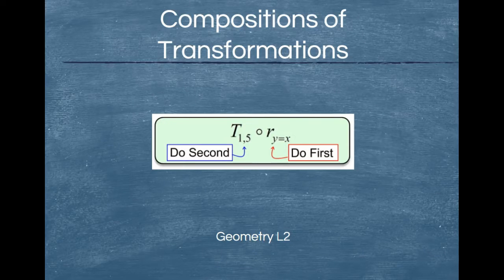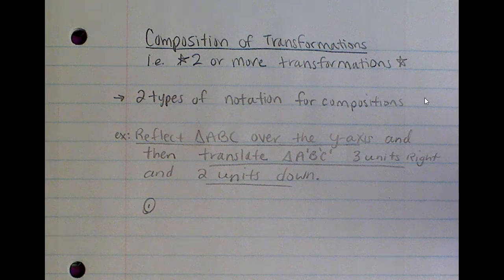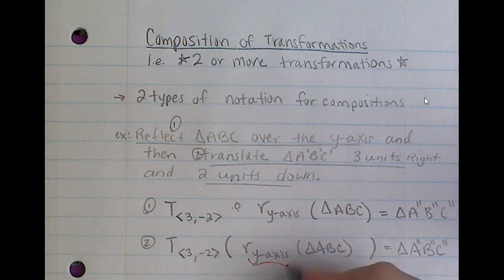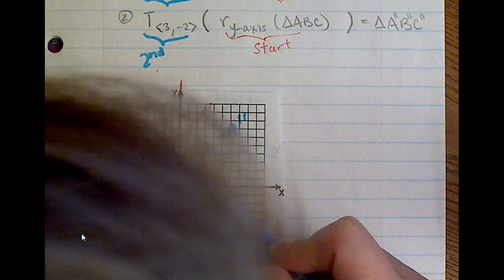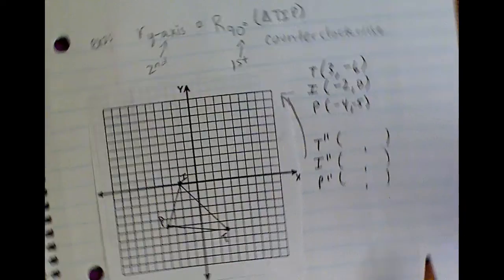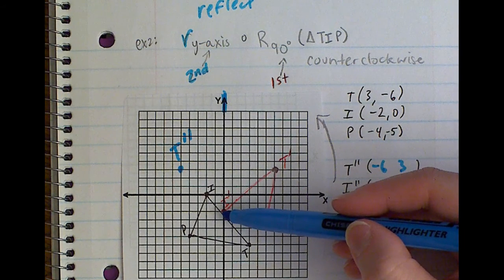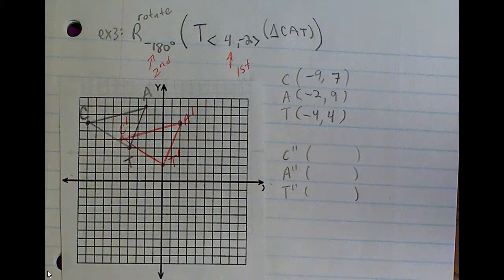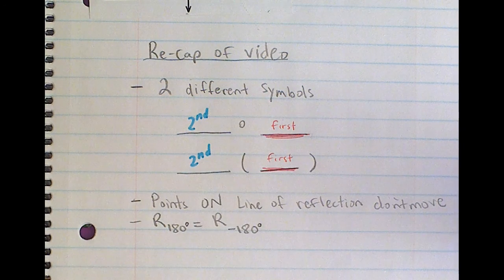Compositions of Transformations